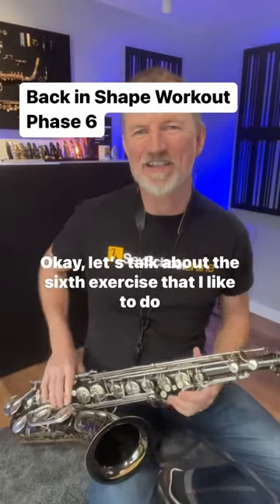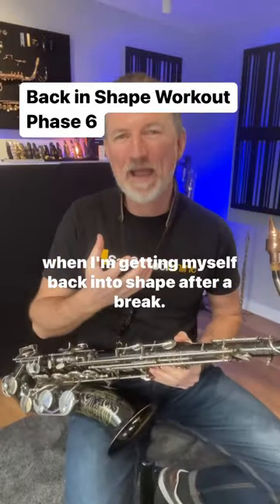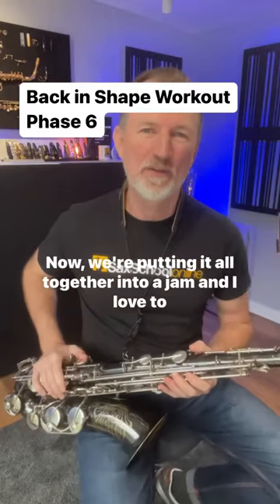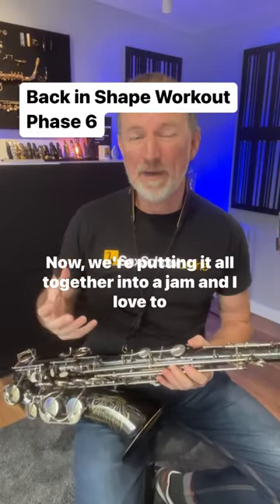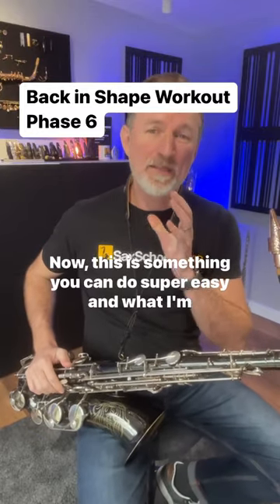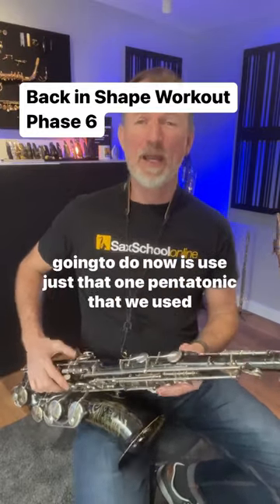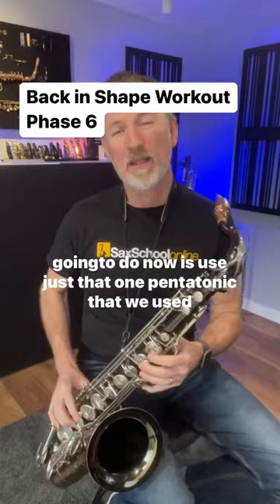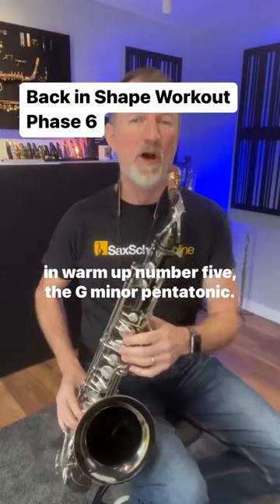Getting my sax playing back on track 6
In this final part of how I get my sax playing back on track after a break, we're putting it all together in a 1 Chord Jam!
This fun jam will really get your fingers and your creativity working. Start simple and keep it rhythmical. Have fun!